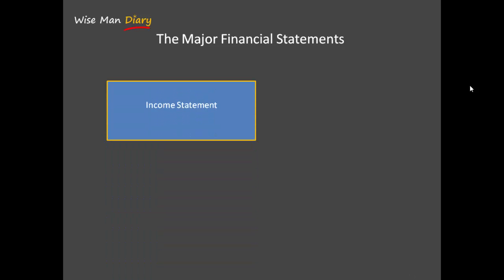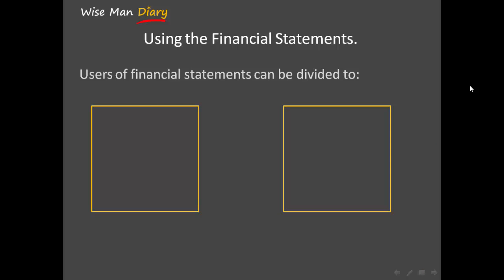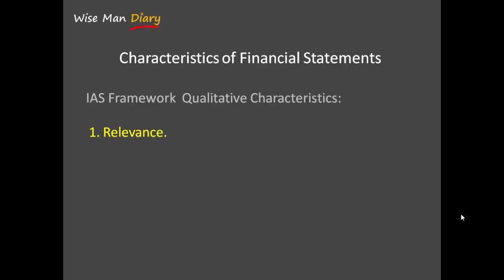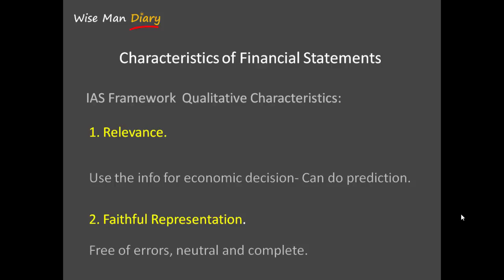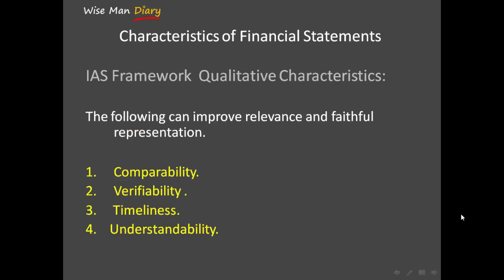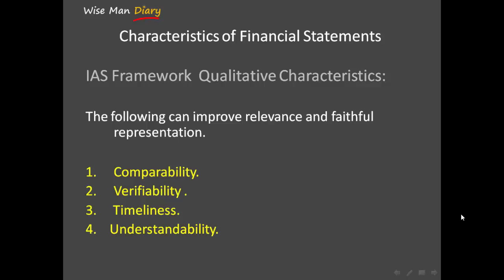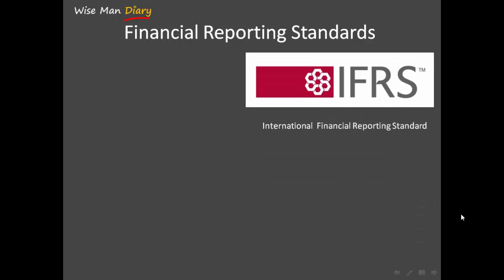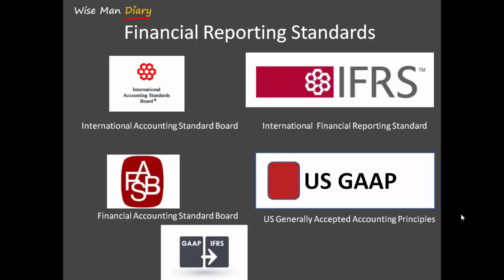Financial Accounting Introduction